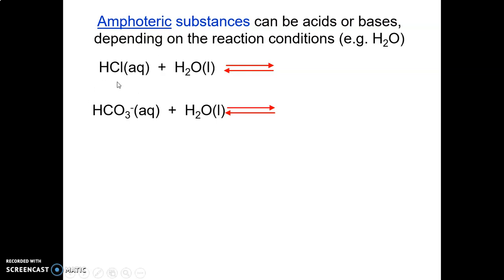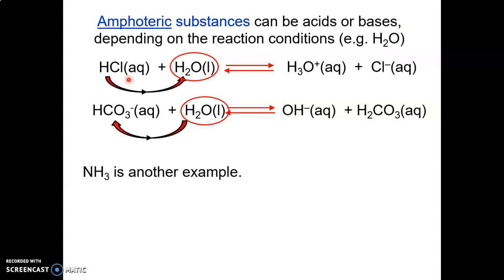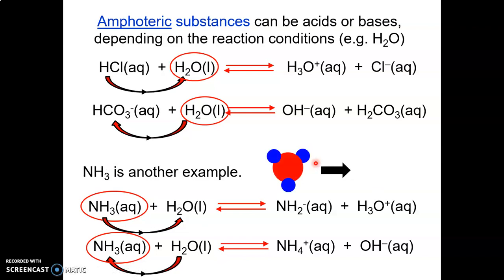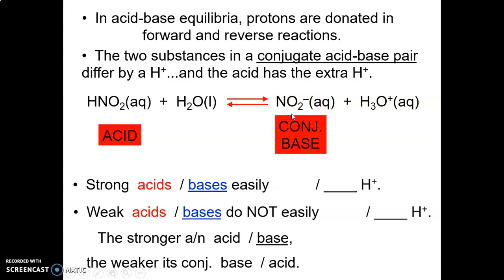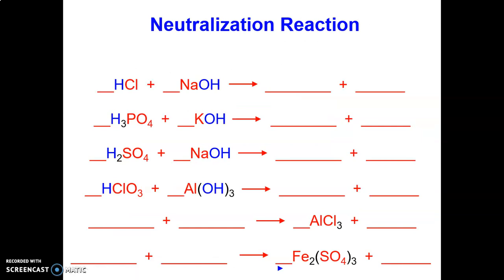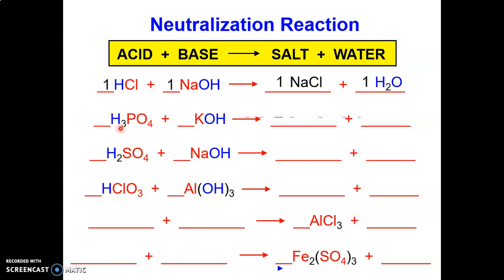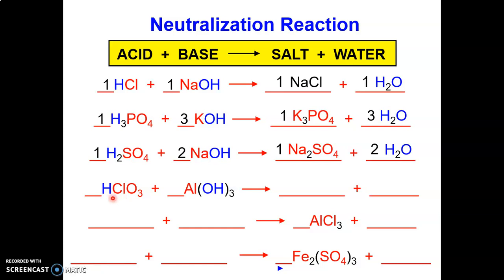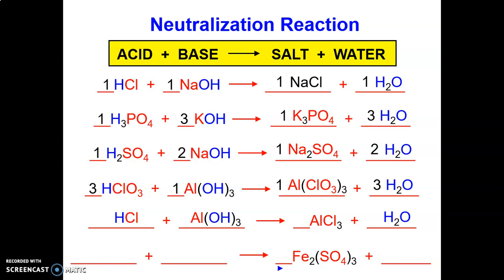Neutralization Reactions HC